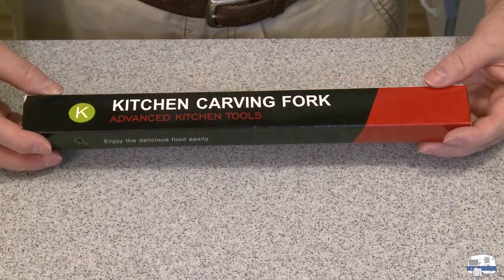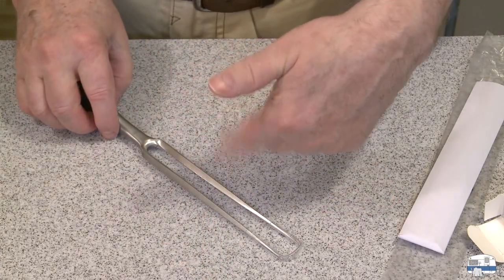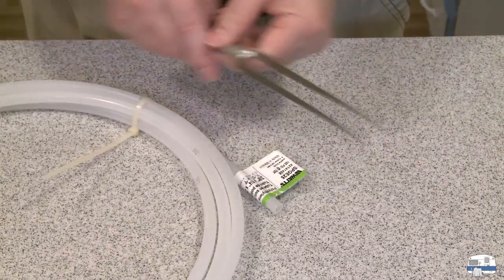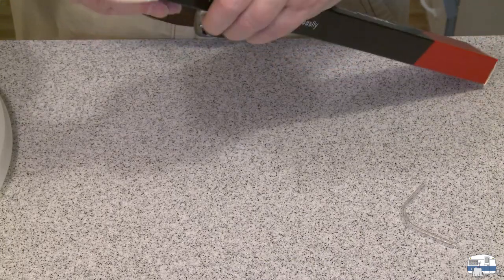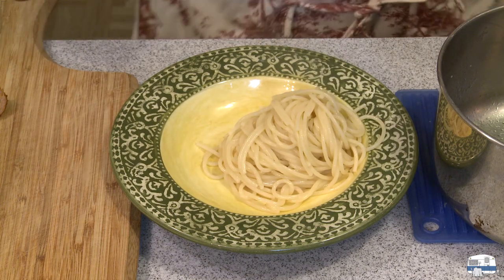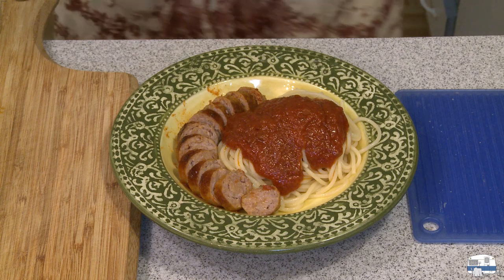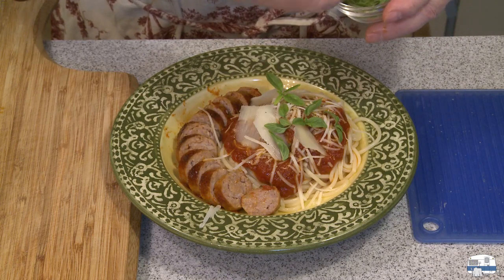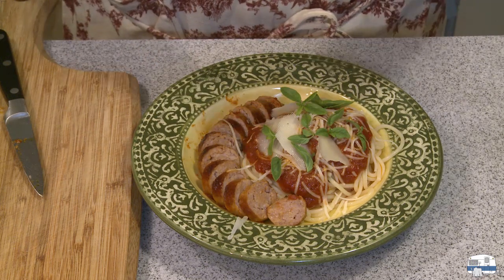How I Improved One Plating Skill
My plating skills leave a lot to be desired. I studied several videos here on YouTube and set about to improve the appearance of plated food for my Mobile Home Gourmet channel. My goal wasn't to achieve Michelin Three Star Plating, but there was certainly ample room for improvement. In this video I show how I now plate spaghetti a better way.